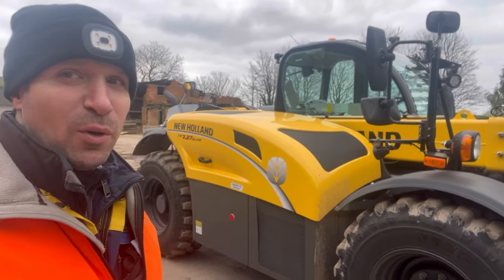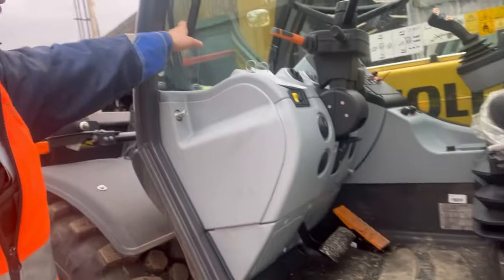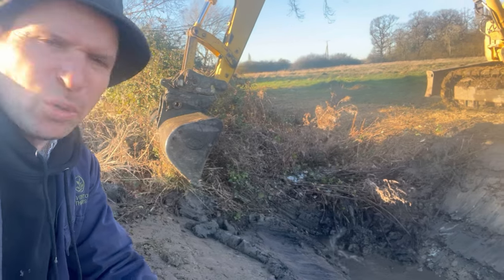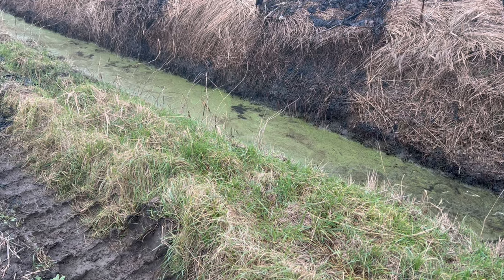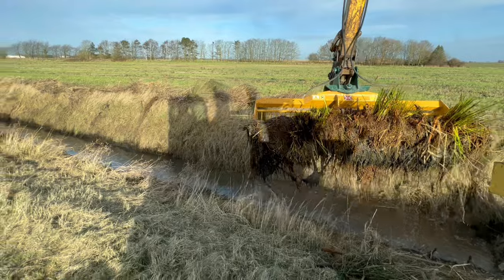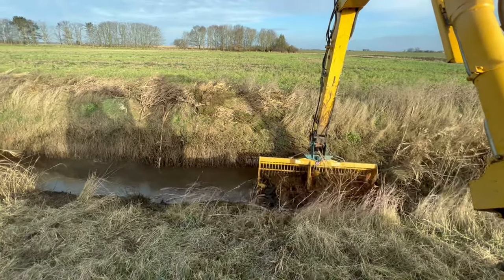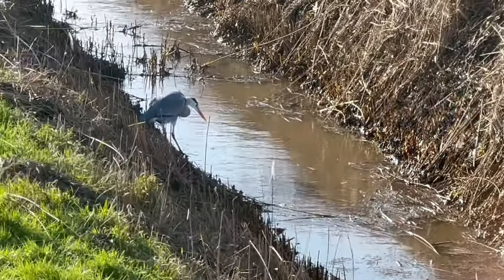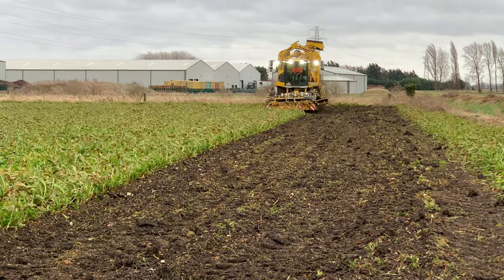Lincolnshire farming - in January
January is a key month for drainage maintenance and under drain jetting particularly when your land it at and below sea level. Whilst I’m out on the digger the other staff at Leverton Brothers are preparing orders of potatoes and harvesting Sugar Beet.